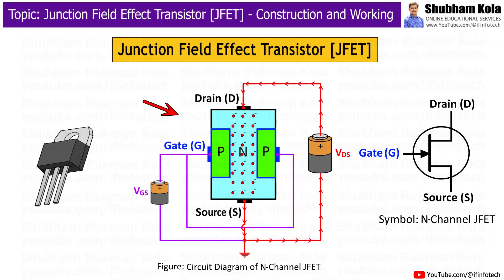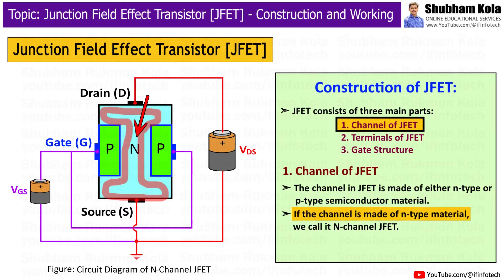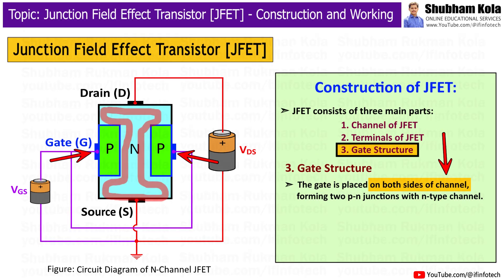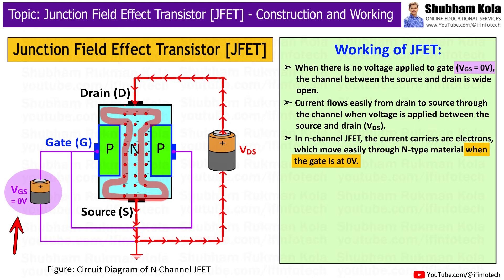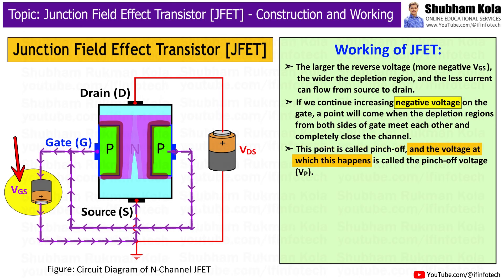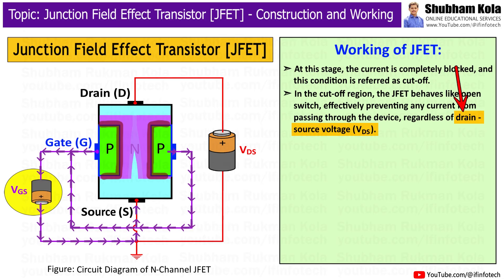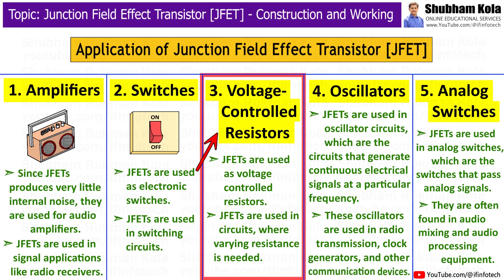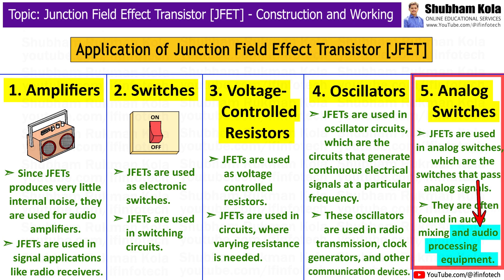Junction Field Effect Transistor [JFET] Explained: Construction, Working, Application | Shubham Kola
In this video, we’re going to learn about construction and working of Junction Field Effect Transistor [JFET] and Its Applications Electronics.

Timecodes
0:07 - Introduction
0:27 - What is Junction Field Effect Transistor [JFET]
0:44 - Construction of JFET
0:55 - Channel of JFET
1:14 - Terminals of JFET
1:50 - Gate Structure
2:12 - Working of JFET
4:50 - Applications of JFET